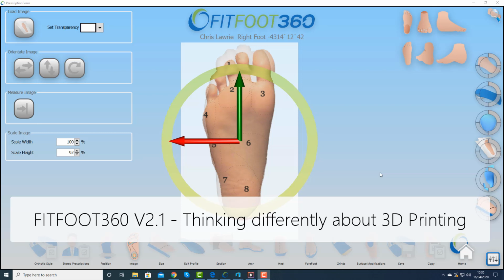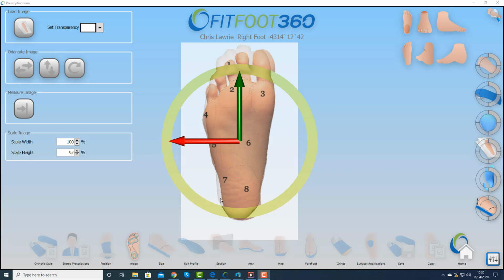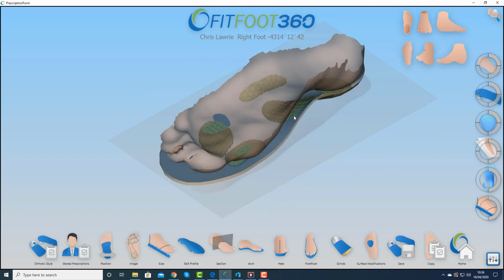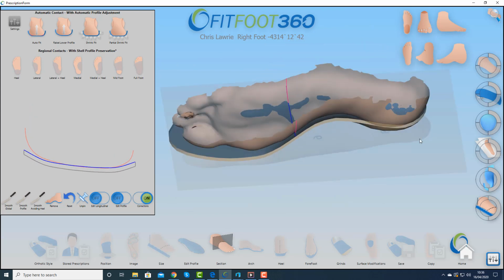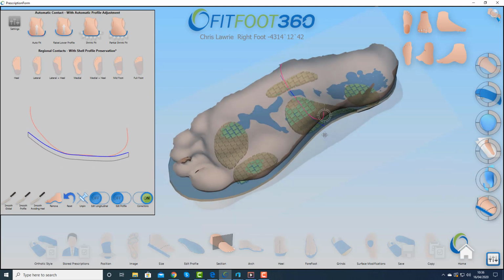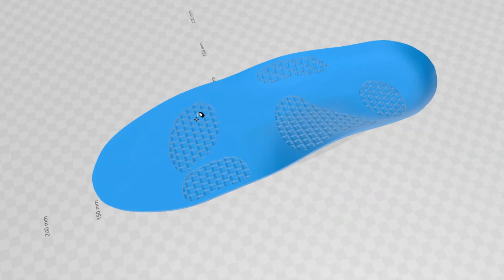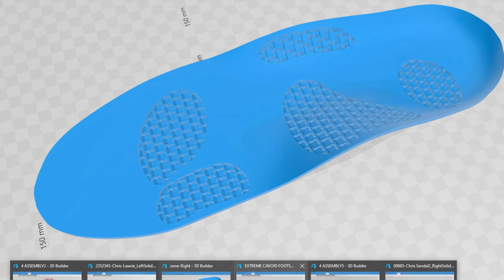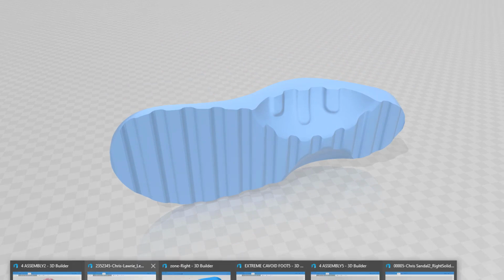FitFoot360 V2.1 - New 3D printing ideas for custom orthotic Insoles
The world of 3D Printing for mass customisation is changing. For custom insoles and orthotics we are always adding new clinical and manufacturing tools.
The new version of FitFoot360 introduces new design tools to help our clinical customers to create custom insoles in softer materials (emulating EVA) and hybrid designs; harnessing the benefits of several printing or carving technologies to make higher performing devices at a lower cost. As always our goal is to enhance the patient outcomes while giving clinics and labs the ability to differentiate and optimise. Let us know what you think.